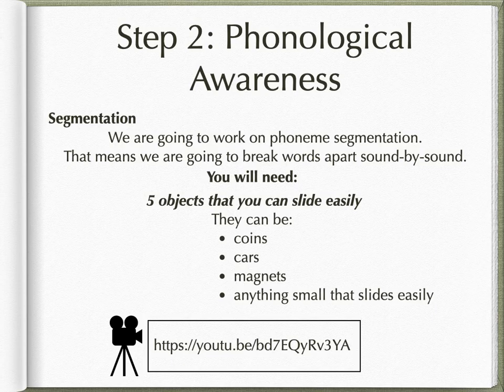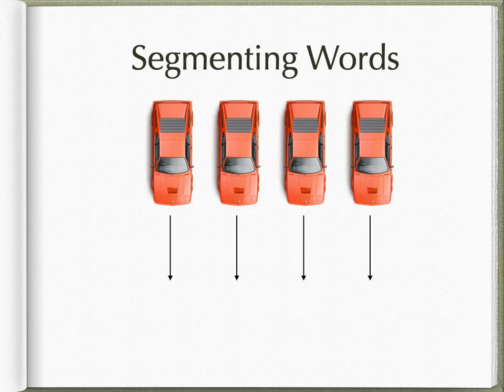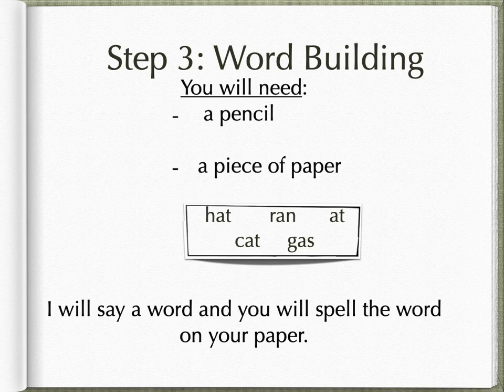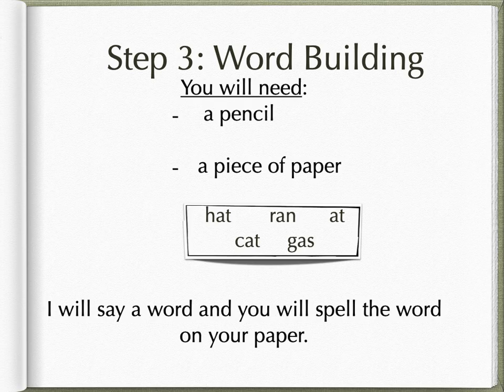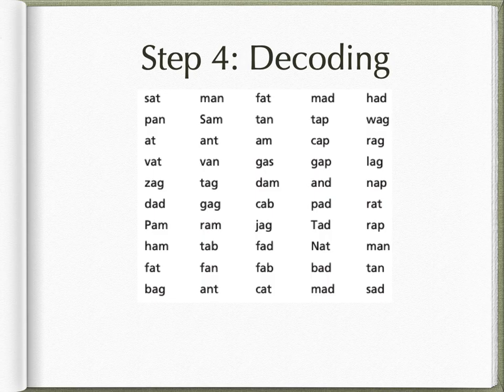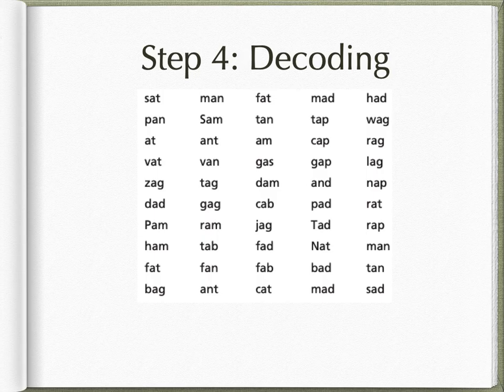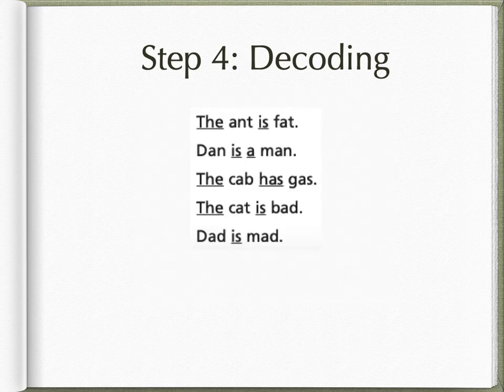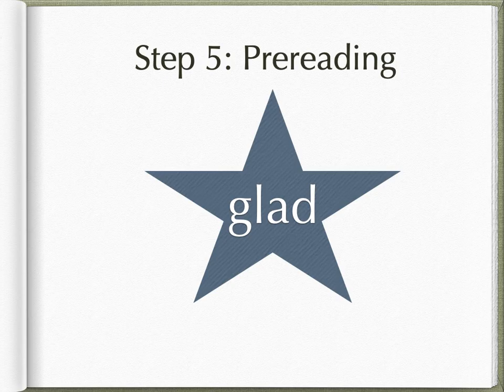Level 1, Lesson 5